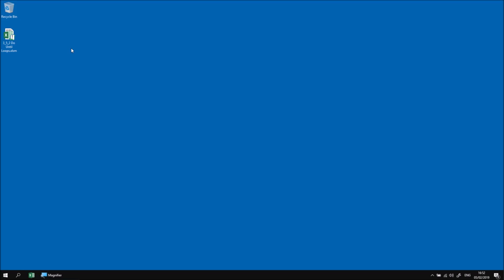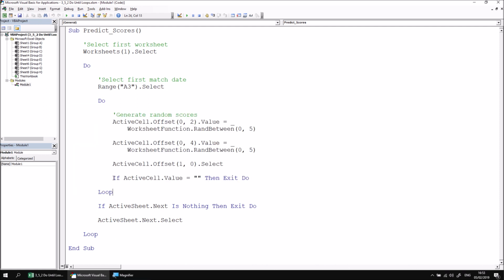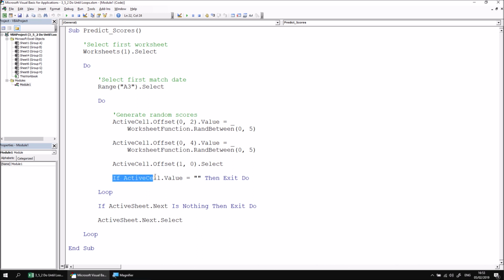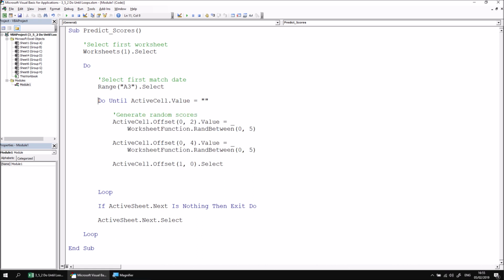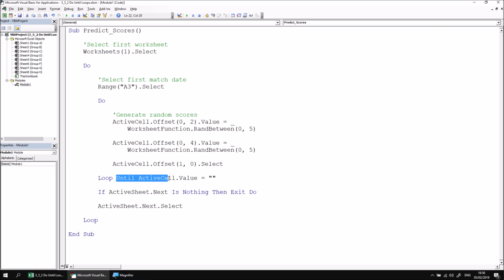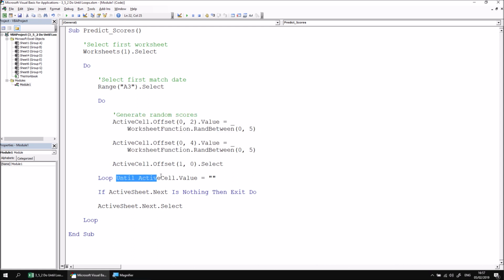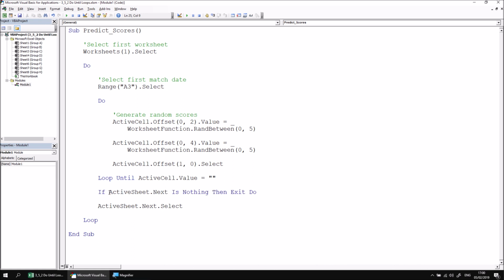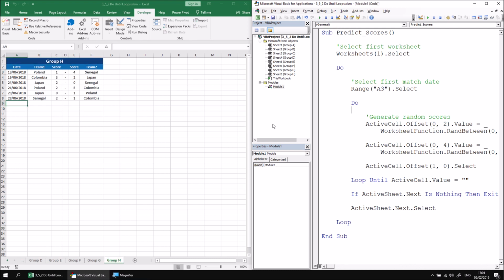Excel VBA Online Course - 3.5.2 Do Until Loops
Download files and see a written version of this lesson